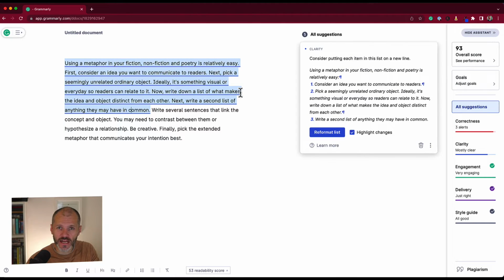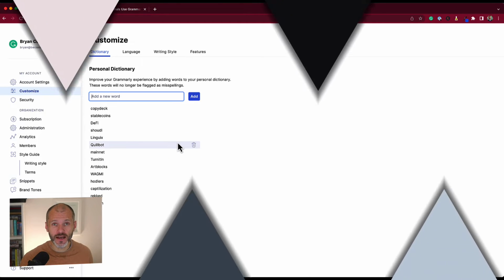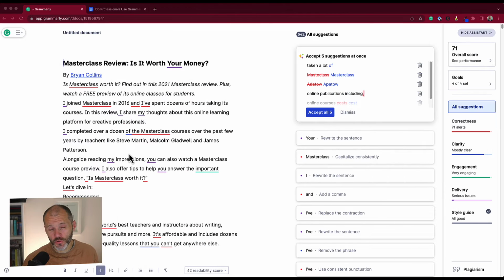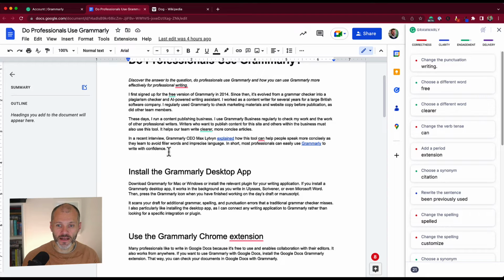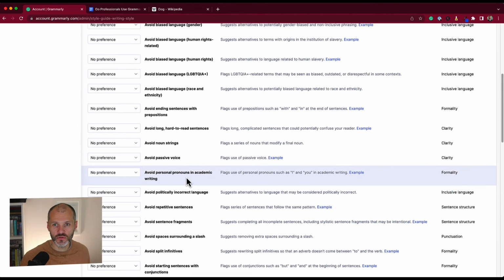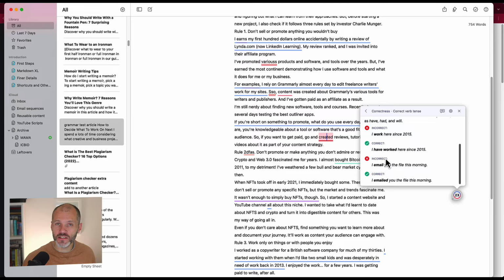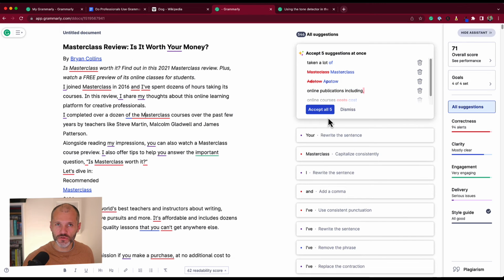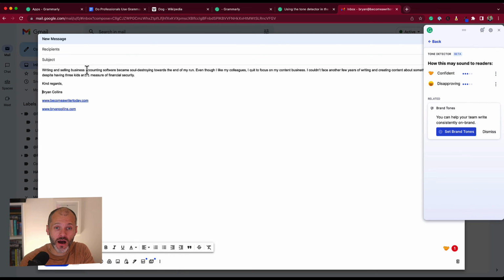15 Grammarly Tips and Tricks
In this video I share my 15 Grammarly tips and tricks to help you get the most of of this excellent tool. Whether you are posting on social media or in a professional email, clearer writing with better grammar can make sound accomplished. Save 20% on your Grammarly subscription below.

Watch my video now